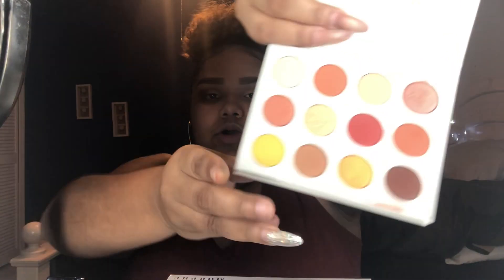POPPIN' yellow eyeshadow look | TheRodriguezSisterz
Our names are Asia & Sierra and we are The Rodriguez Sisterz!

Hope you guys enjoyed this if you want to see more let us know in the comments lf you enjoyed be sure to smash the like button lets get this video to 25 likes! and if you guys want to see more videos like this make sure to comment down below